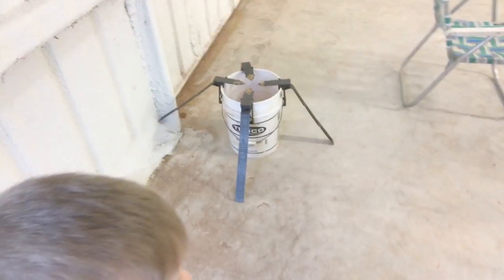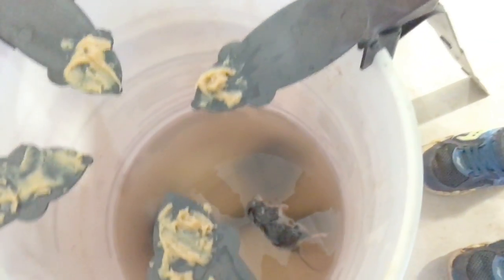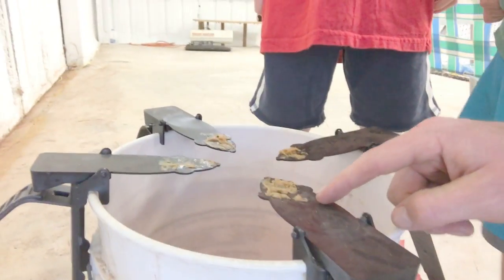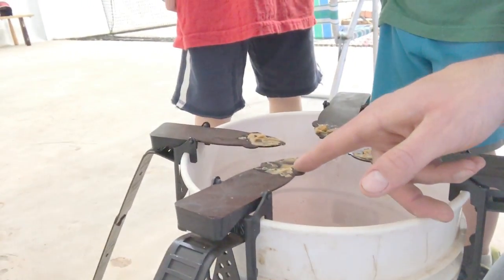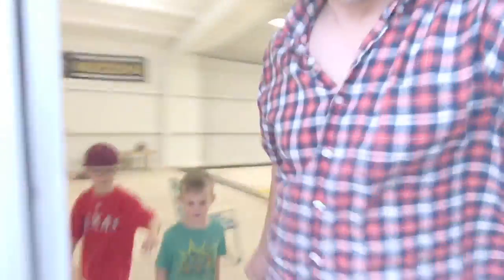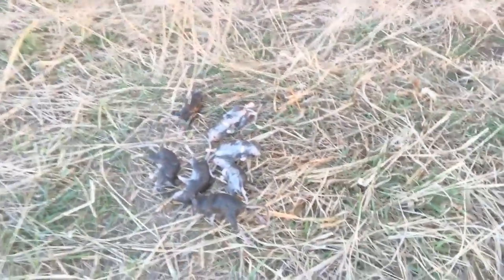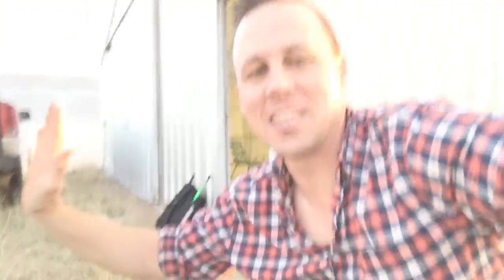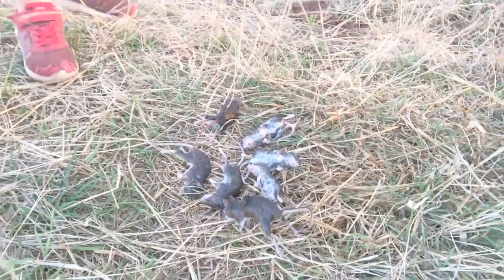Best Mouse trap ever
Catching tons of mice with best mouse trap ever.